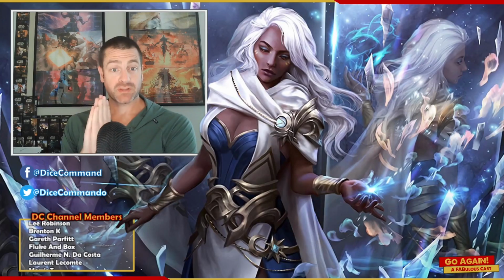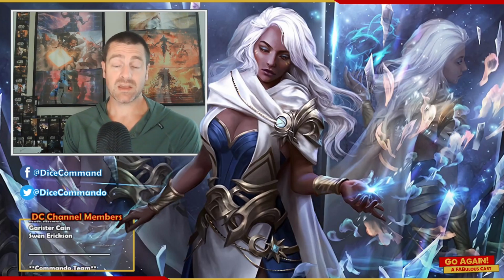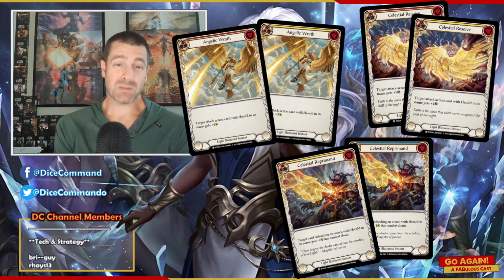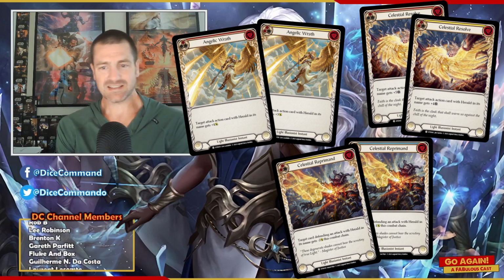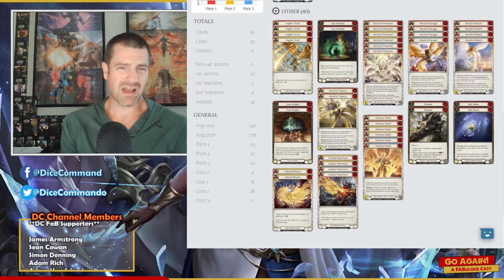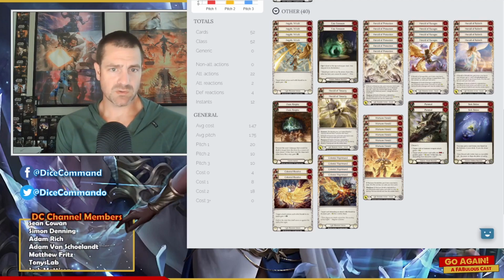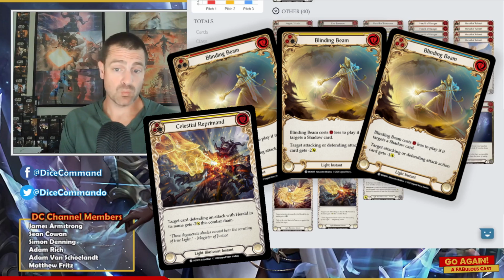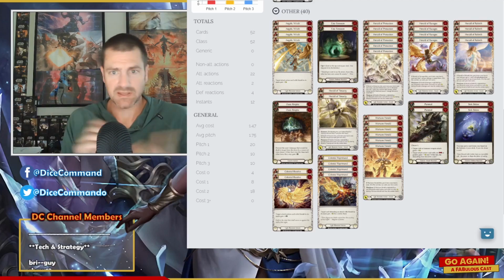Pummel Heralds Prism Commoner Post-D2D | Flesh and Blood TCG | Go Again! Ep380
Commoner Prism picked up some pretty big tools in Dusk till Dawn.